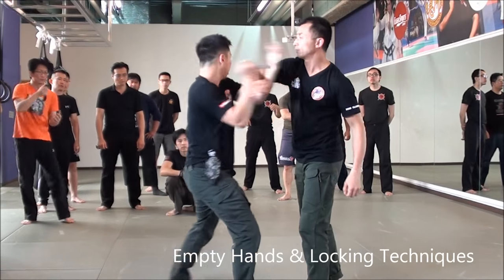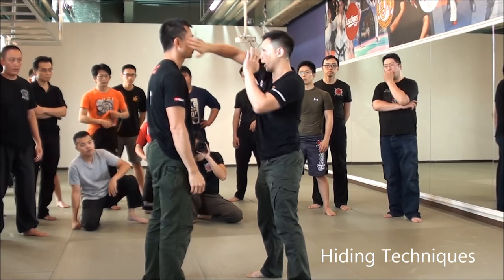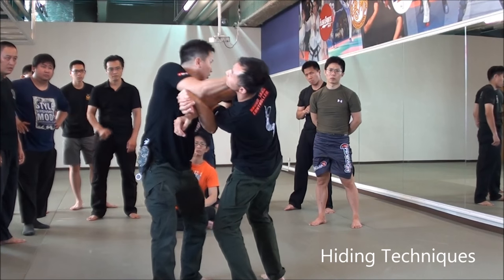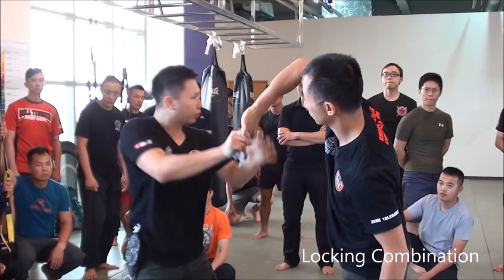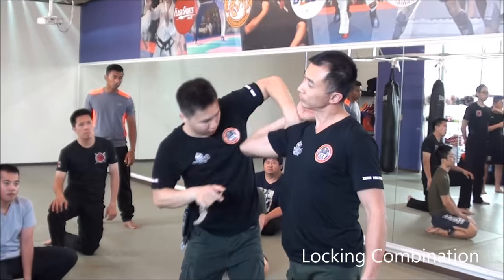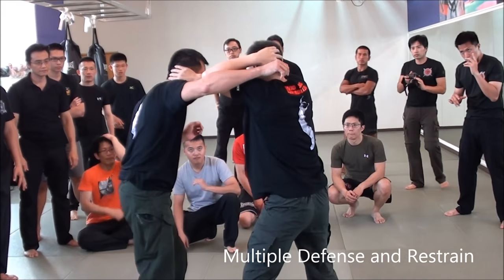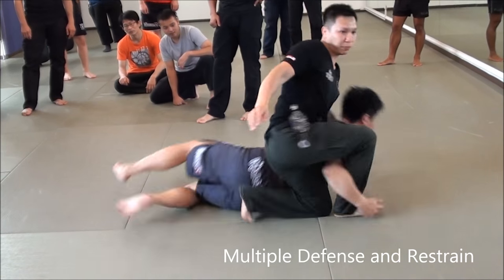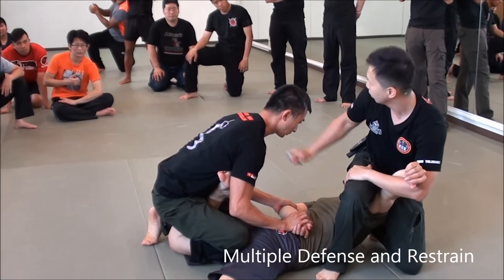2nd Krudo Snag Controller Advance Level Taiwan Seminar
Highlights from the 1day of 2nd Krudo Snag Controller Advance Level Taiwan Seminar
on 14th May 2016 organized by TRMA - Cheetah Huang
Thank you Brother Joe for your patience in assisting me in my instructions and demonstrations.
Thanks again and you guys did a really good job during the seminar !! Cheers ! grin 表情符號
蛇形控制器進階訓練研討會順利完成，請自行把影片分享給相關的朋友們，再一次感謝各位的參與和感謝 Guro Joe 的大力協助 !